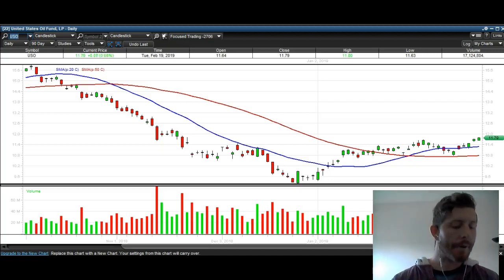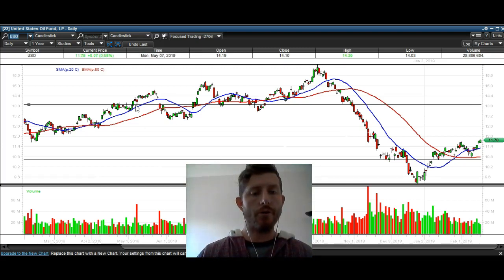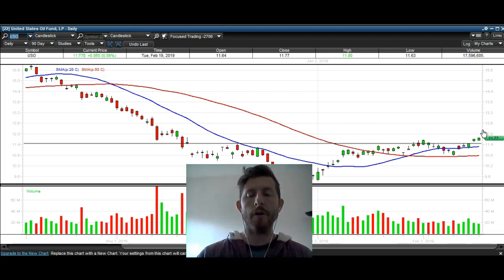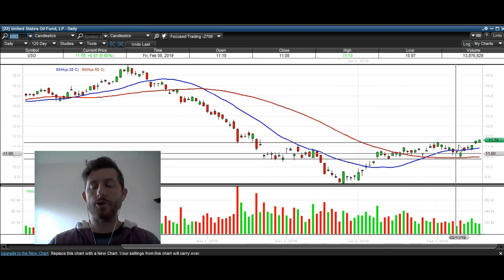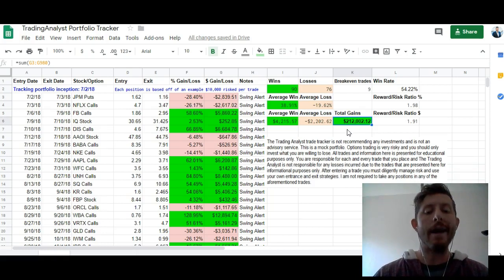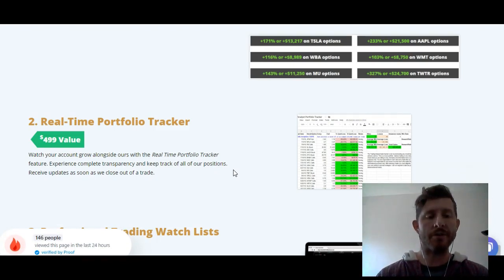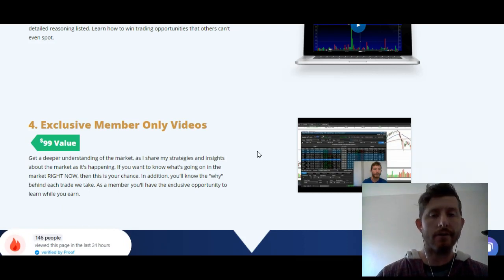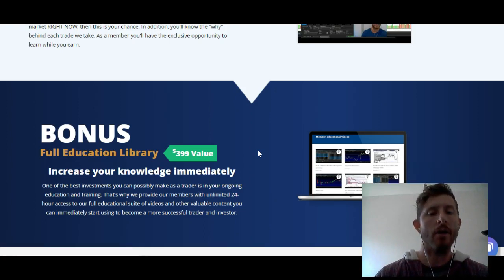How To Trade Stocks Using Technical Analysis by